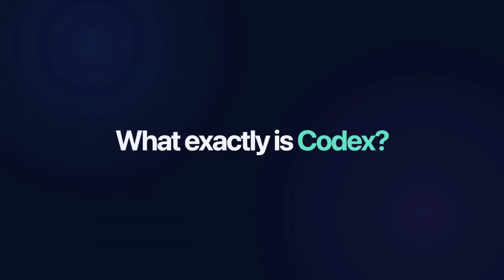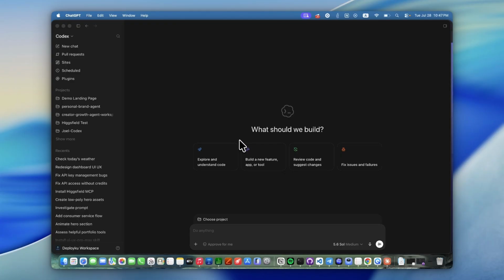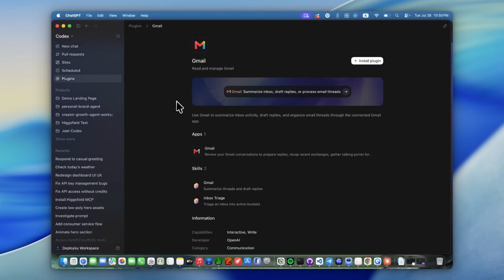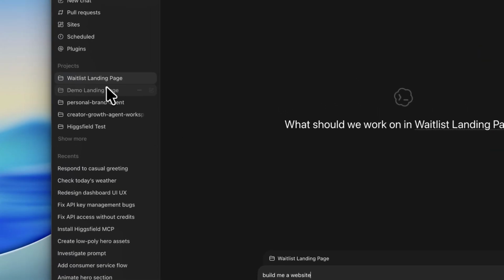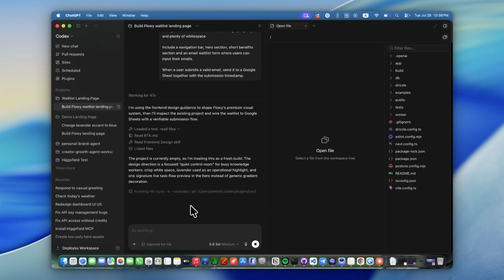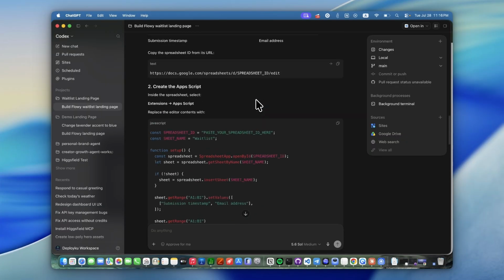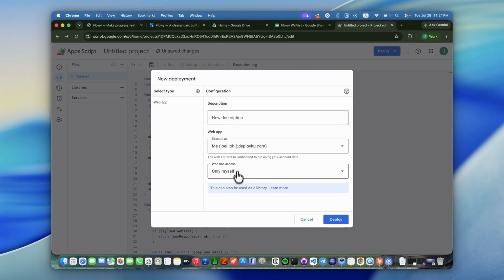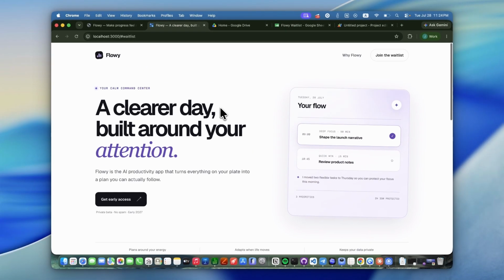Complete Beginner’s Guide for Codex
Learn how to use OpenAI Codex as a complete beginner and build your first working website in just fifteen minutes—no coding experience required.

In this step-by-step OpenAI Codex tutorial, I’ll show you how to download and use the Codex desktop app, navigate the basic interface, connect the Google Drive plugin, write effective prompts and improve your project through conversation.

By the end of the video, you’ll have built a professional landing page with a working waitlist form that automatically sends every email signup to a Google Sheet.

00:00 Why you need to learn AI tools
00:50 What is OpenAI Codex?
01:55 How to download the Codex desktop app
02:29 Codex interface for beginners
04:53 Creating your first Codex project
05:38 Installing Google Drive Plugin
06:15 Prompting Codex effectively
08:45 Reviewing the first result
10:25 Connecting the waitlist form to Google Sheets
13:50 Testing the finished landing page
14:10 Outro

This tutorial is designed for complete beginners who want to learn AI coding, build websites with AI or start using agentic coding tools without learning everything from scratch.

You’ll see how Codex can:

- Create and edit an entire project
- Build a responsive landing page
- Run commands and install packages
- Connect to Google Drive and Google Sheets
- Generate a Google Apps Script integration
- Add a working email waitlist
- Improve a website through simple follow-up prompts
- Test and fix its own work

The finished project includes a landing page, email validation, loading and success states, and a Google Sheets waitlist containing each subscriber’s email and submission time.